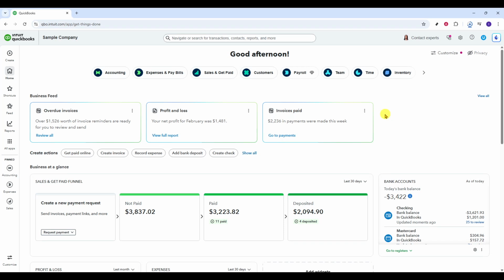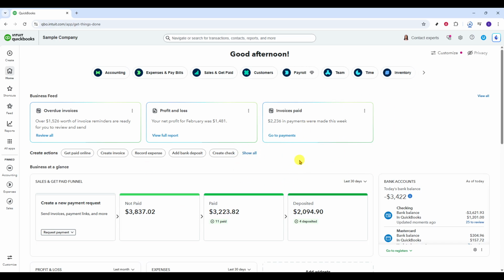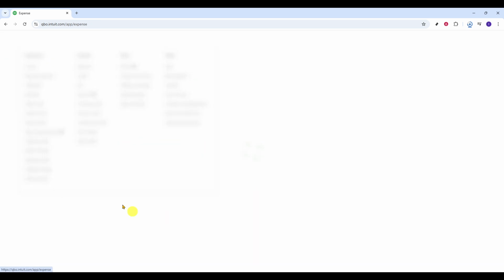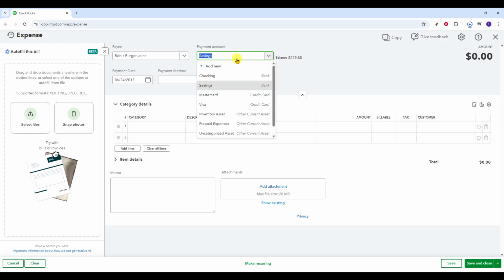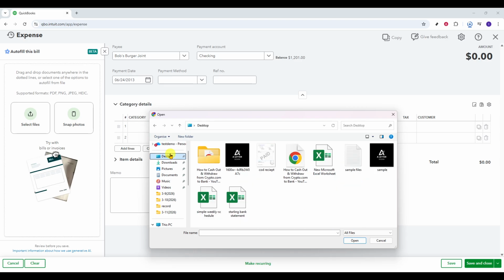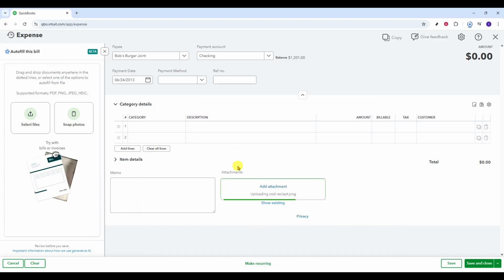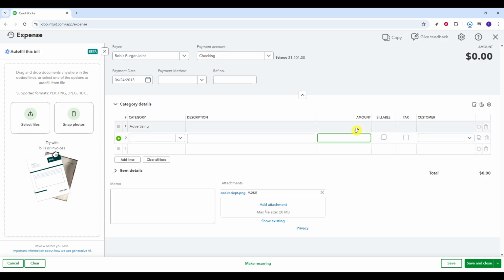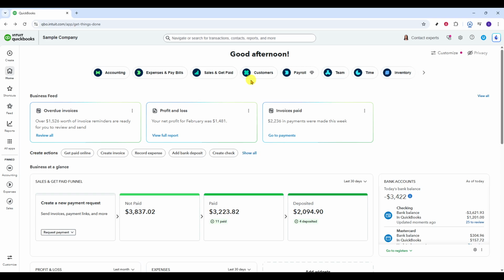How To Attach Documents In QuickBooks Online (2026) (Complete Guide)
Learn how to attach documents in QuickBooks Online with this easy step-by-step guide. This video shows you how to upload files, attach receipts, invoices, and other important documents to your QuickBooks Online account. Perfect for small business owners and accountants, it helps keep your records organized, accurate, and easy to access.

Follow along to see how to manage your documents, attach files to bills, invoices, and transactions, and improve your QuickBooks bookkeeping workflow. QuickBooks Online makes tracking documents simple and efficient.